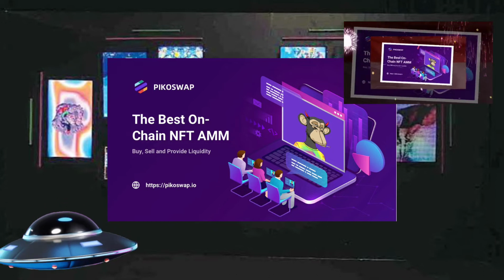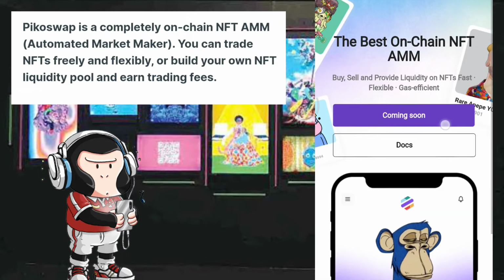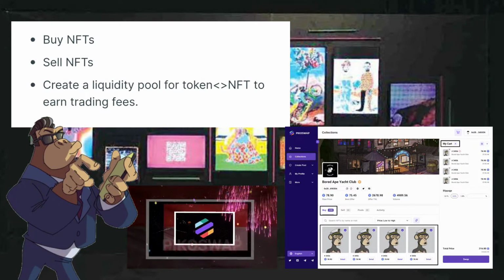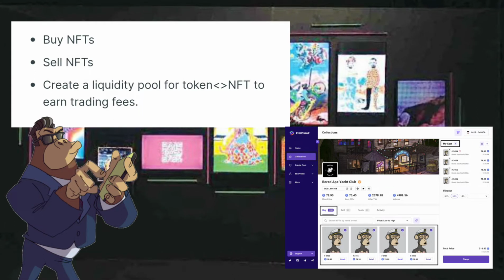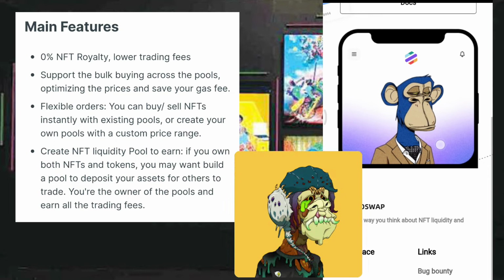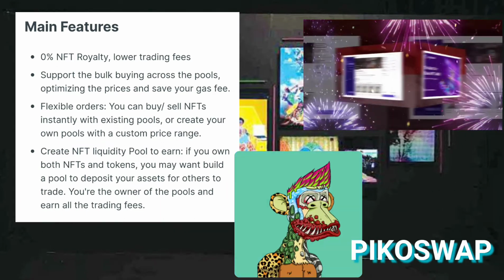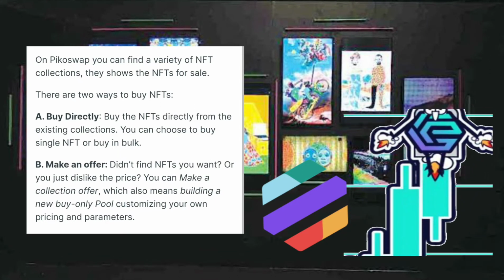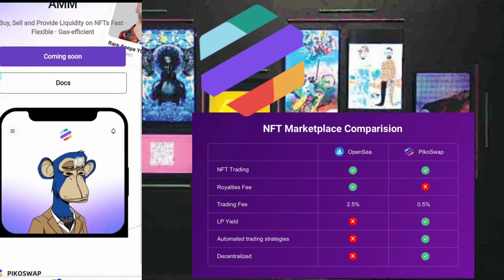PIKOSWAP - Best on-chain NFT Marketplace.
Best on-chain NFT Marketplace.
To buy, sell & provide liquidty

Buy, Sell and Provide Liquidity on NFTs Fast · Flexible · Gas-efficient.

Pikoswap is a completely on-chain NFT AMM (Automated Market Maker). You can trade NFTs freely and flexibly, or build your own NFT liquidity pool and earn trading fees.

-0% NFT Royalty, lower trading fees
-Support the bulk buying across the pools, optimizing the prices and save your gas fee.
-Flexible orders: You can buy/ sell NFTs instantly    with existing pools, or create your own pools with a custom price range.
-Create NFT liquidity Pool to earn: if you own both NFTs and tokens, you may want build a pool to deposit your assets for others to trade.

 You're the owner of the pools and earn all the trading fees.